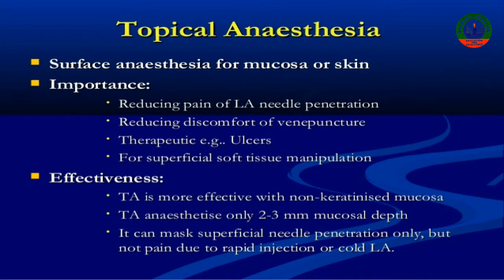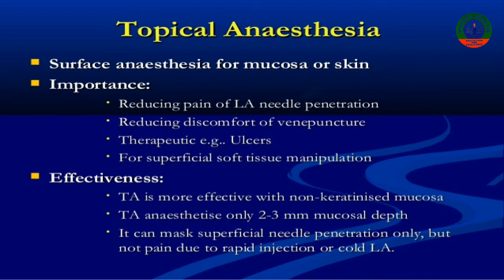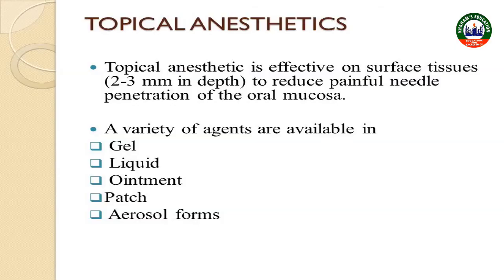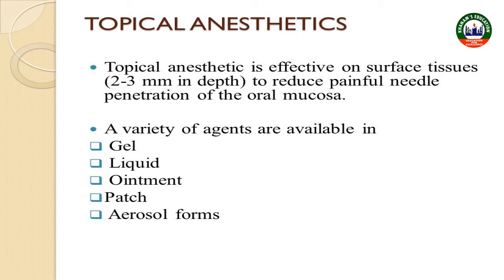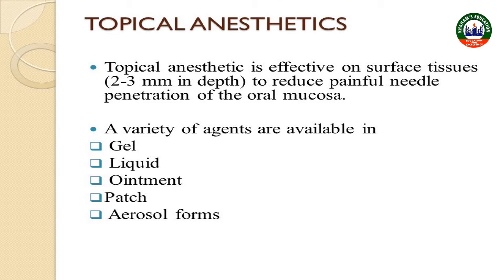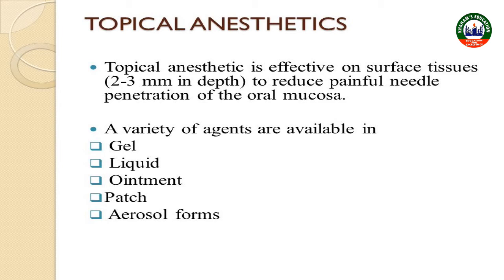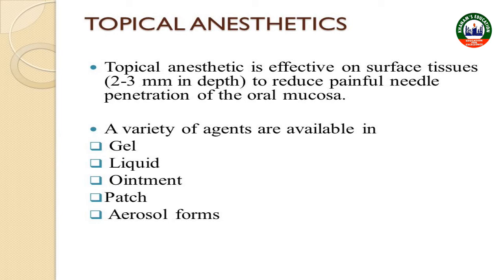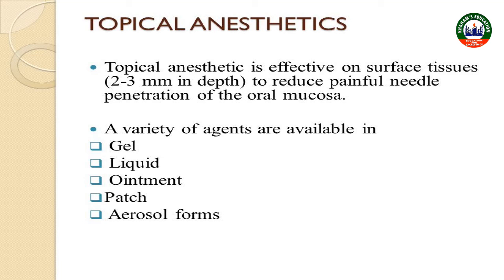Anaesthesia: topical anaesthesia